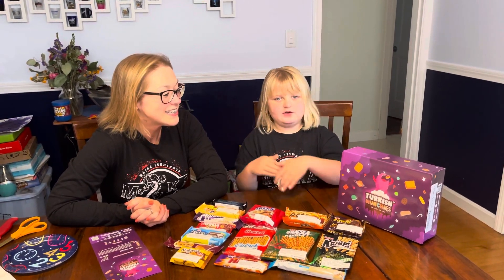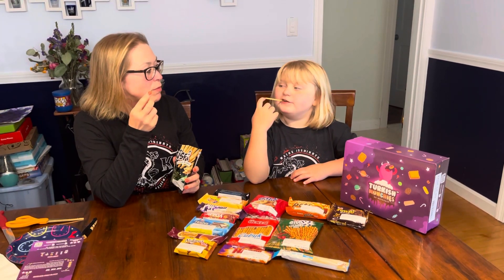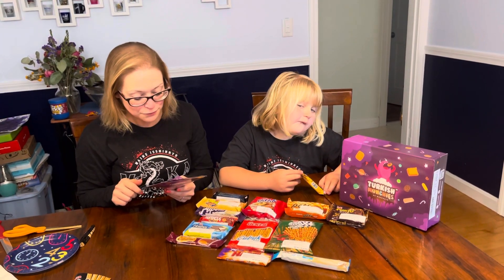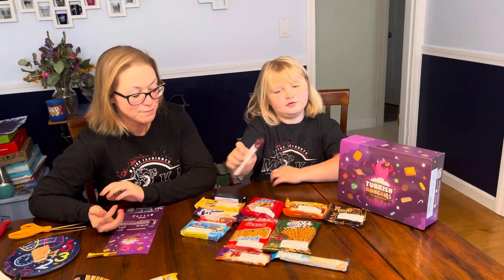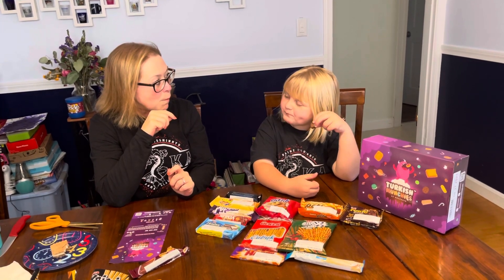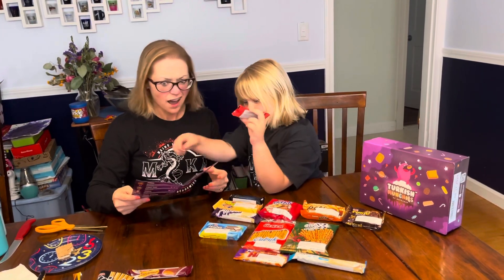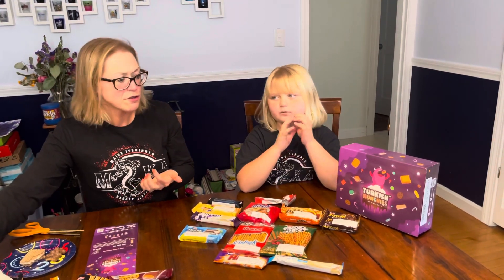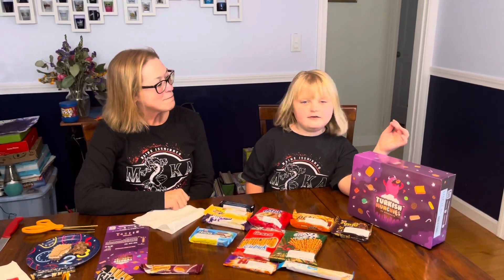Caroline’s Snack Adventures! Turkish Munchies! Snacks from Turkey - Part 4 of 7 🇹🇷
Caroline’s Snack Adventures! Turkish Munchies! Snacks from Turkey - Part 4 of 7  (Find the box on AMAZON!)